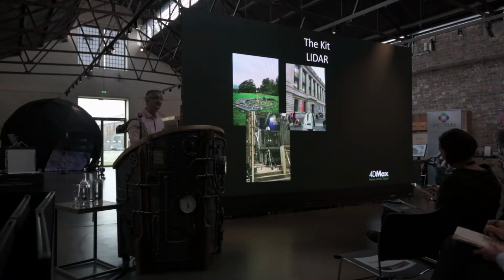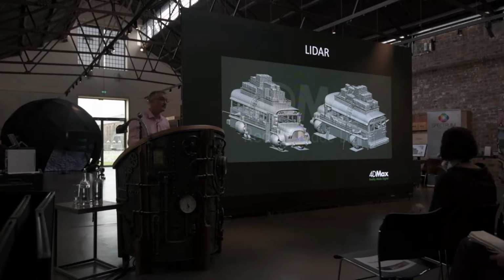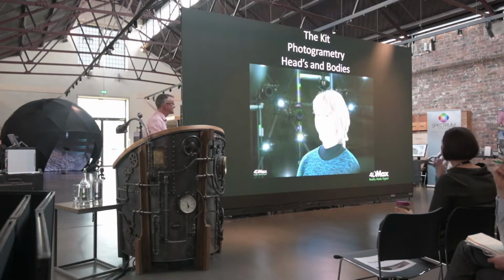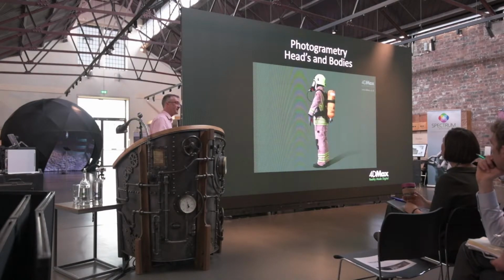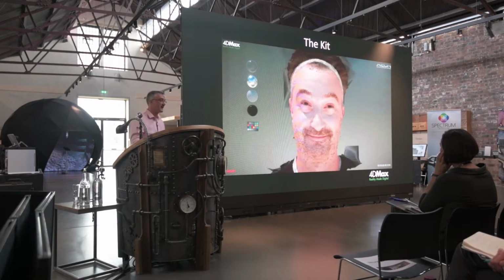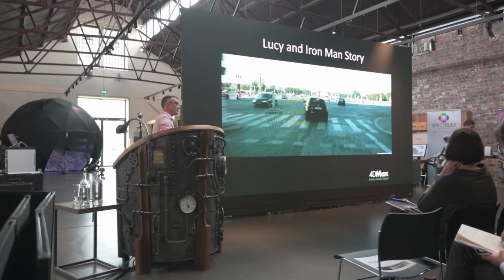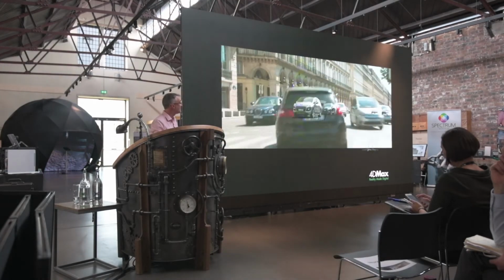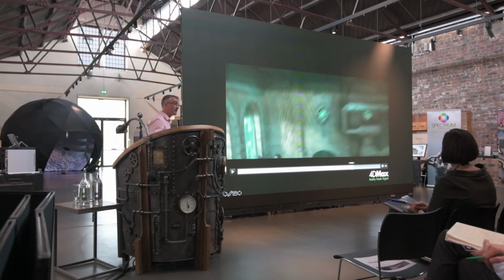DigiDoc 2018 | Steven Ramsey - Geosystems LTD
Reality Made Digital and How the Film Industry Make Digital Look Like Reality.

A trained surveyor, Steven got into laser scanning back in 2000. He spent 12 years working for Leica Geosystems Ltd as Technical Manager for UK and Ireland. Steven’s work included training, support, sales and inputting into the design of new products. Earlier this year, Steven joined the 4D Max team.